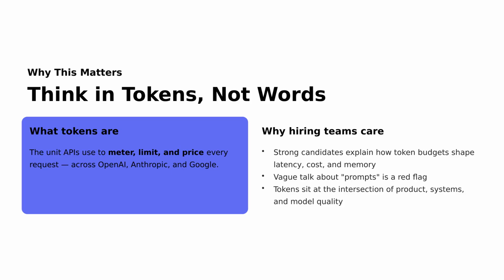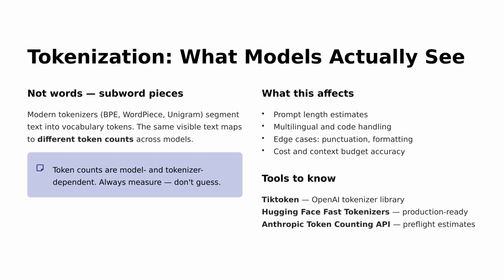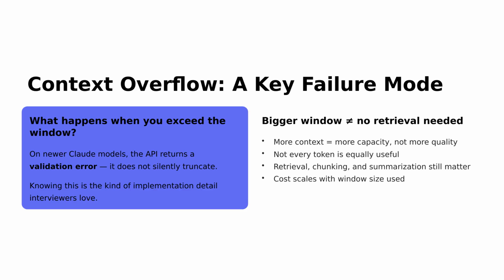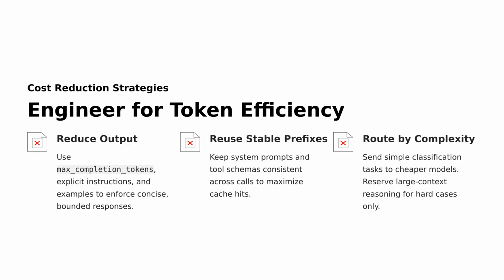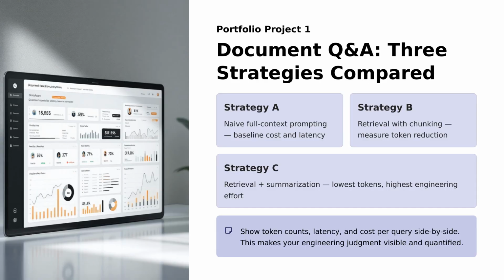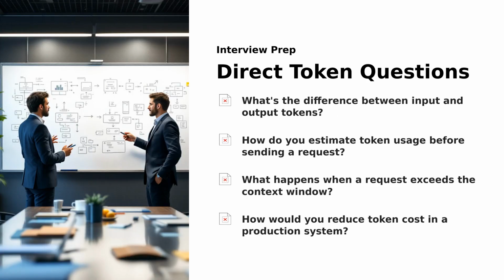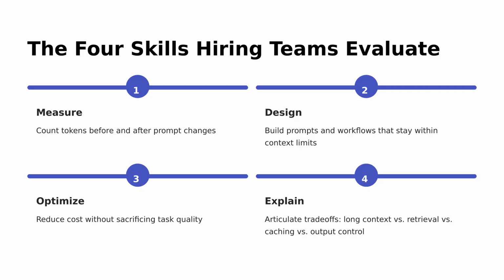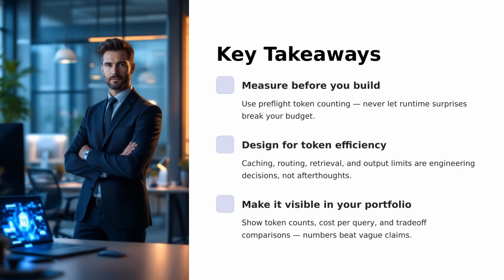Mastering Tokens: Key Skills for LLM Engineering Success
Dive into the world of tokens and discover why they are crucial for LLM engineering, AI product development, and agent systems. Learn how token accounting, context windows, and tokenization impact cost, latency, and application feasibility. Understand the importance of token management in designing efficient prompts and workflows. Explore practical skills that employers seek, such as measuring token usage, optimizing prompts, and reducing costs without compromising quality. Enhance your career prospects by mastering token mechanics and demonstrating operational maturity in AI roles.